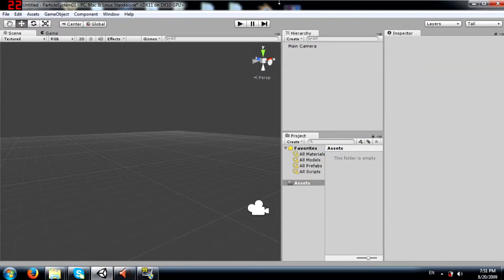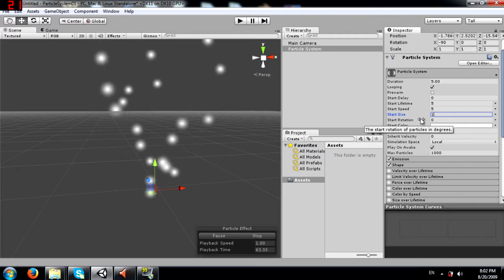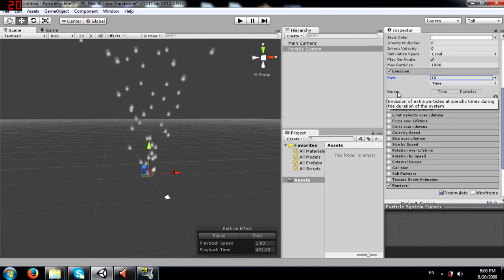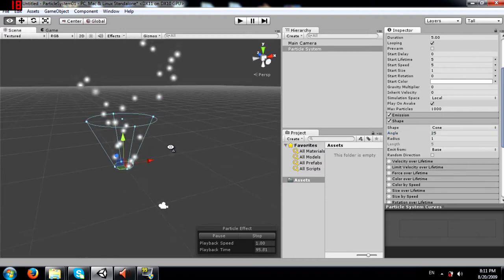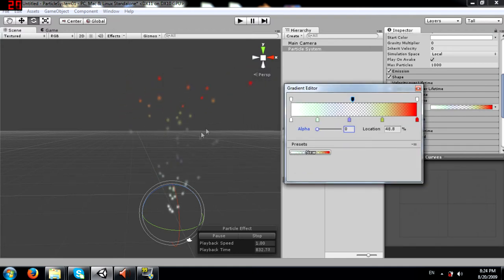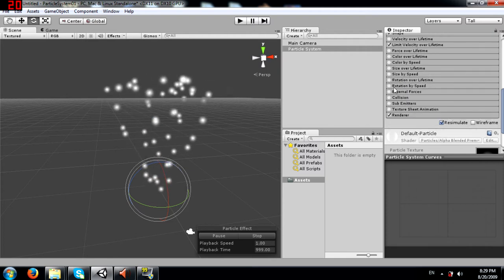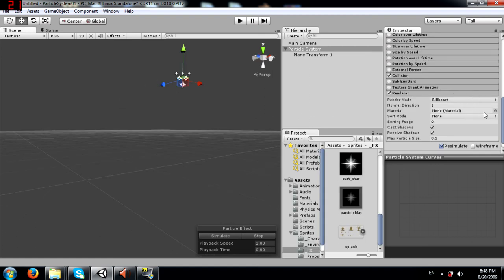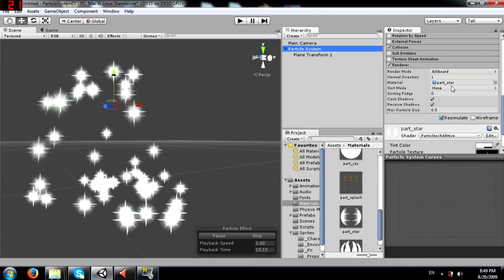Unity Tutorial: Particle System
In this tutorial I will teach you how to use Unity's Particle System. Using the Particle System, you can create a variety of particle effects like smoke, waterfalls, fountains, explosions, fire, etc. I will be explaining all the modules that come under the Particle System component.